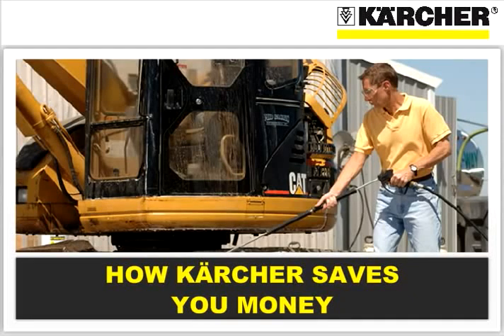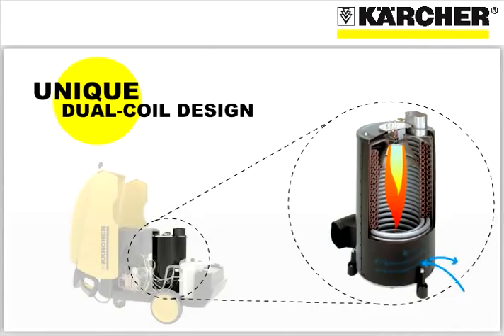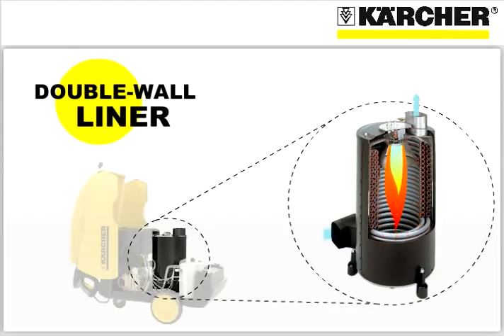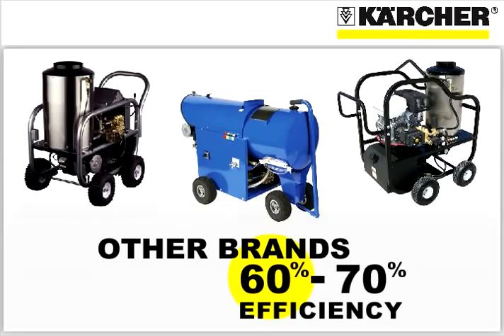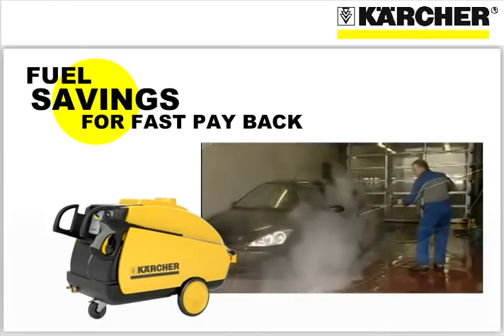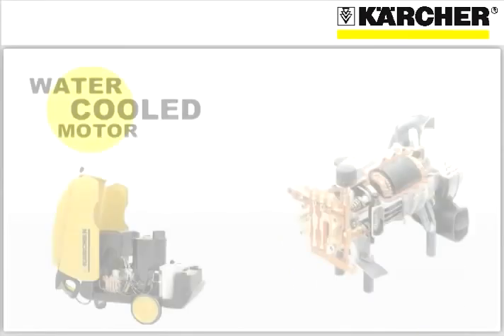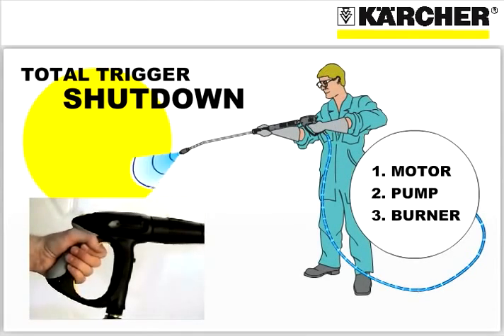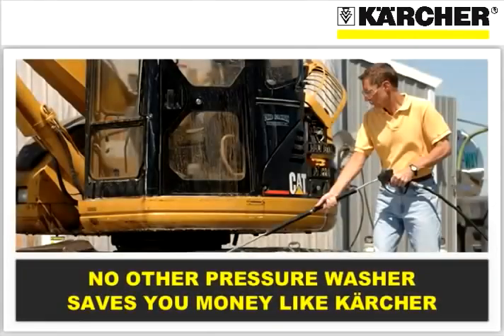Karcher saves you money. Dan Swede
• Refuge/garbage trucks
• Commercial retail trucks
• Farm equipment
• Municipal and school buses
• RVs
• Car haulers
• Tankers

• Landa
• Hydro-Tek
• Ramteq
• Pressure Pro
• FMS

Dan Swede
Sales manager.